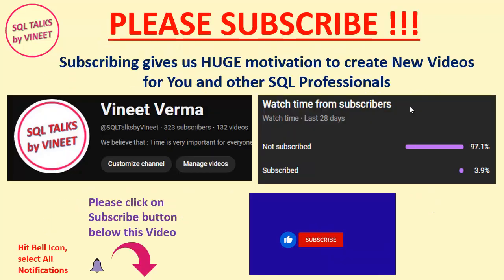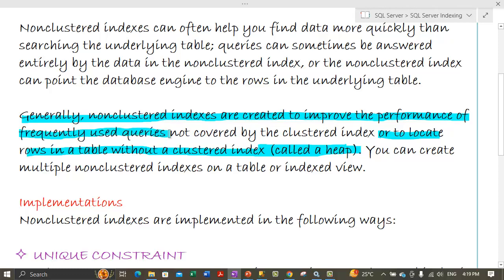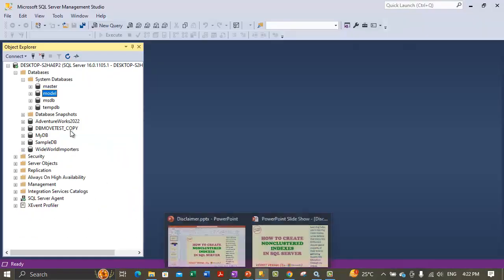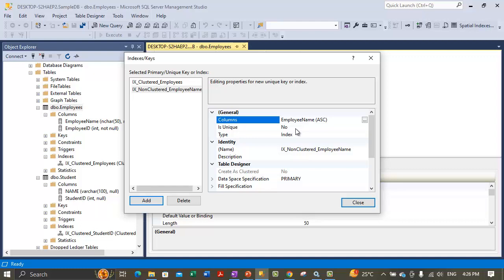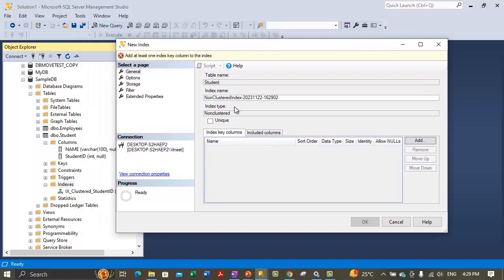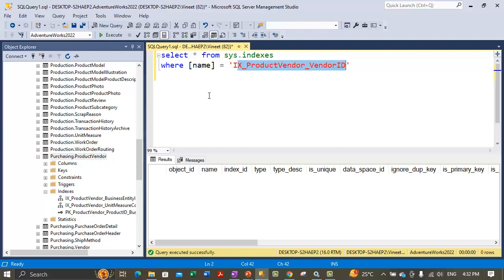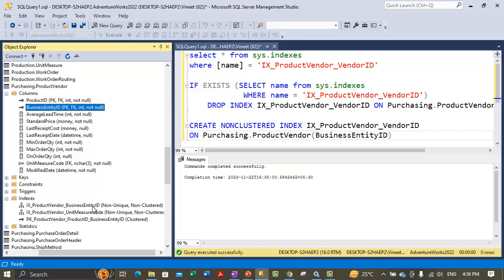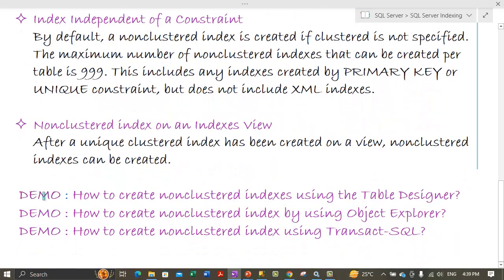How to create NonClustered Indexes | SQL Server | Database Design | SQL Talks by VINEET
This video discusses about Overview of NonClustered Indexes, Implementation of NonClustered Indexes via UNIQUE Constraint, Creating NonClustered Indexes independent of the Constraints

Apart from this, we have covered 3 DEMOS:

DEMO : Create a unique index by using the Table Designer in SSMS.
DEMO : Create a unique index by using Object Explorer in SSMS.
DEMO : Create a unique index using Transact-SQL.

Indexes
SQL Server Indexes
Indexing
Indexing in SQL Server
Nonclustered Indexes
Nonclustered Indexes in SQL Server
Performance Tuning
Performance Tuning in SQL Server
Database Administrator
SQL Server Database Administrator
Database Developer
SQL Server Database Developer
Data Analyst
SQL Server Data Analyst
BI Developer
SQL Server BI Developer
Data Scientist
SQL Server Data Scientist
Data Science
Data Analytics
Business Analytics
IT Manager